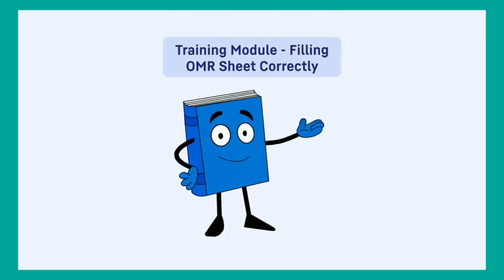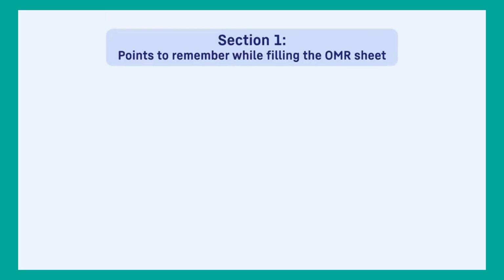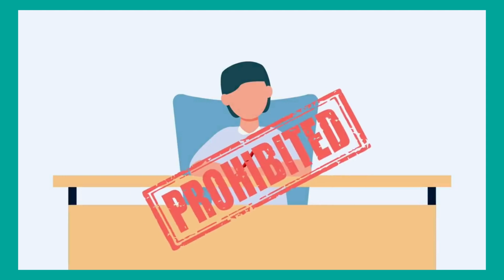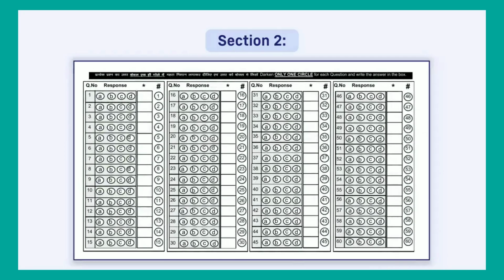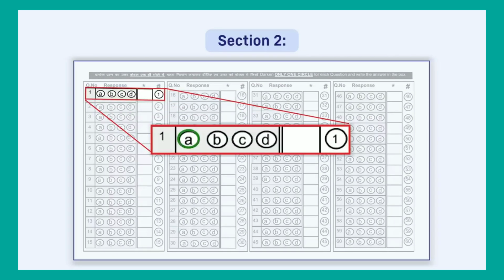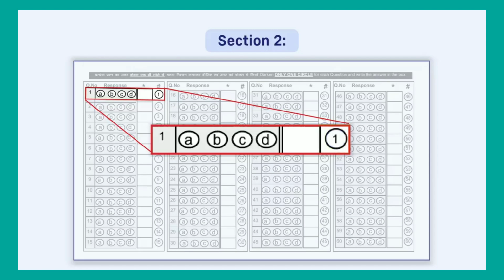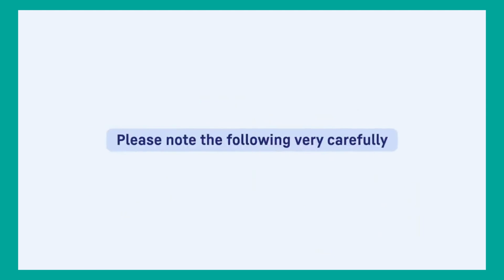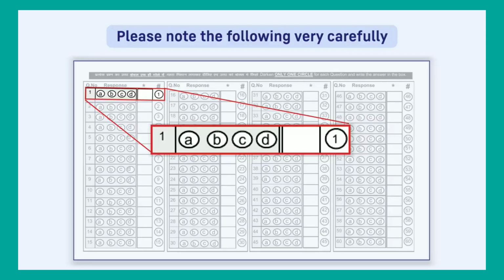OMR tutorial for CBSE Board students(official)boardexams@cbse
Official tutorial of OMR sheet for students of class 10 and 12 by CBSE Board.

Credits : boardexam@cbse